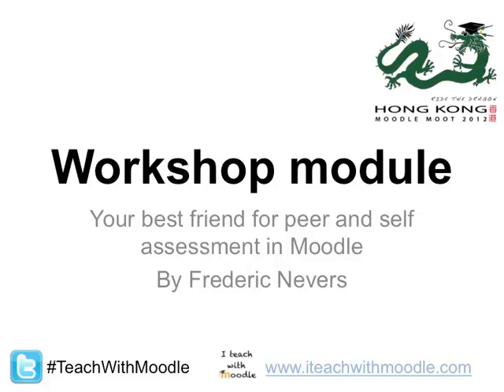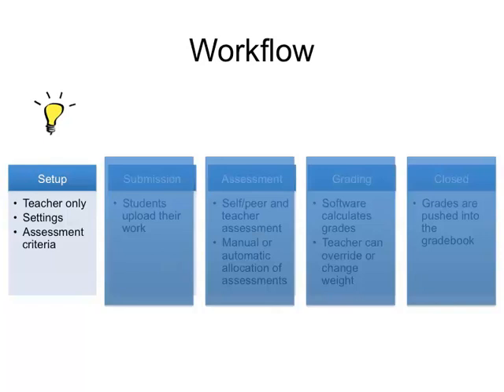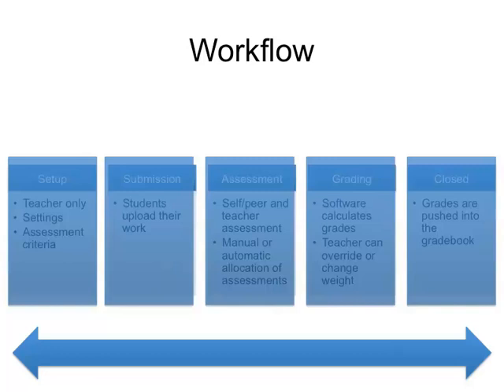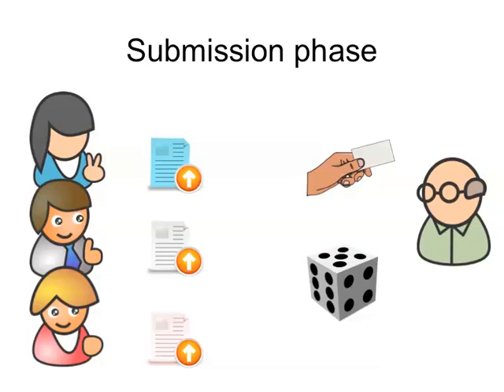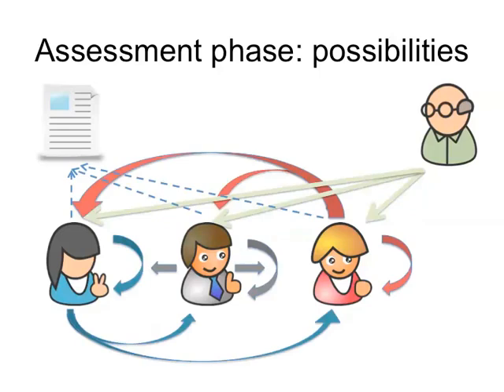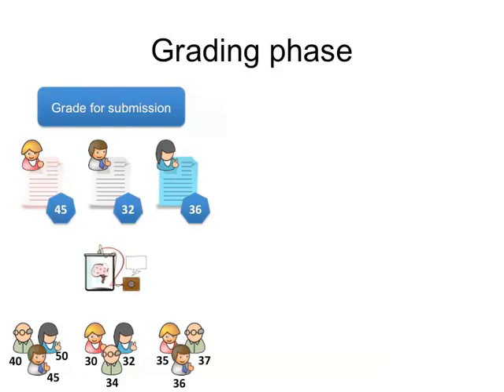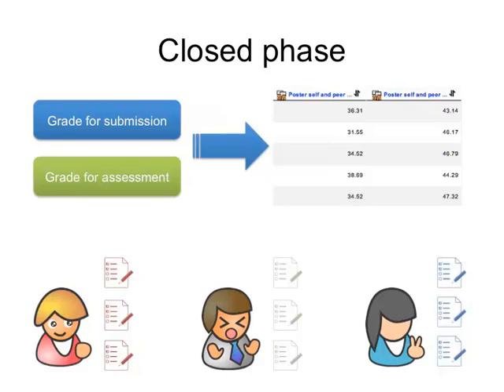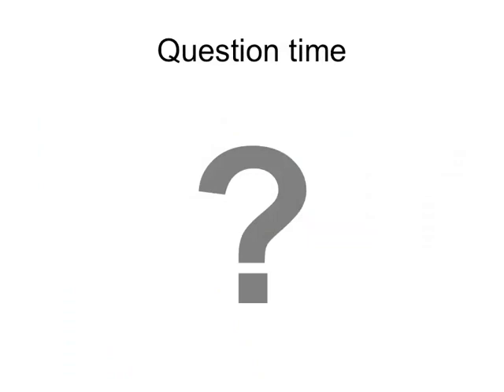Using the 'Workshop' module for self and peer assessment in Moodle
For comments or questions, please use

The workshop module is a little used Moodle module that allows teachers and students to self/peer assess work.

This is a re-run of the presentation I ran at the MoodleMoot Hong Kong 2012. It is not a tutorial to create a workshop activity in Moodle. For this, you can use the excellent Moodle documentation